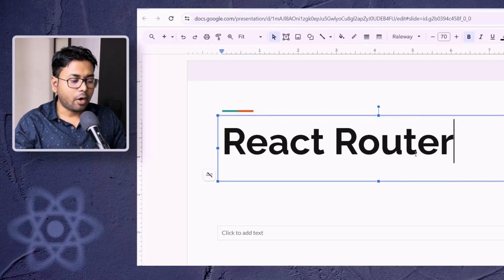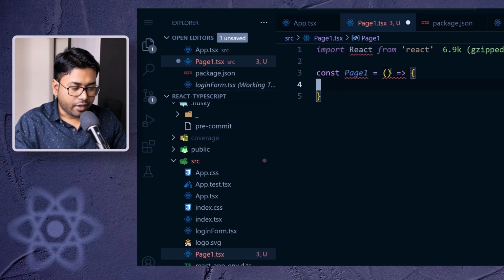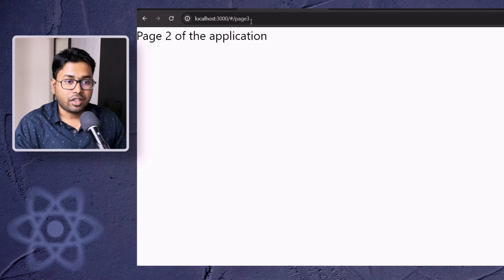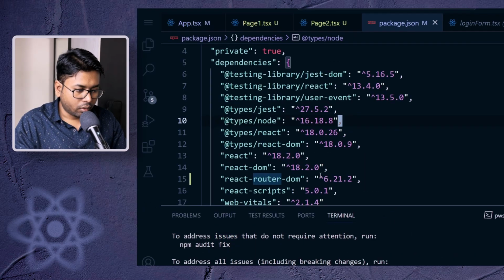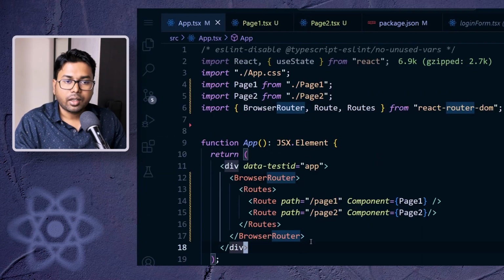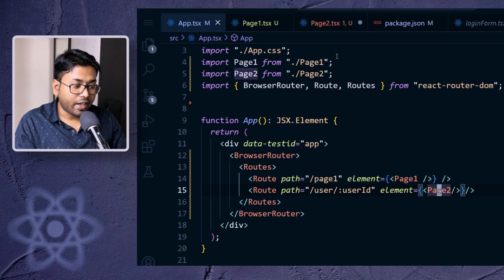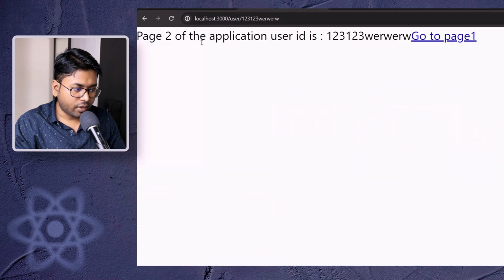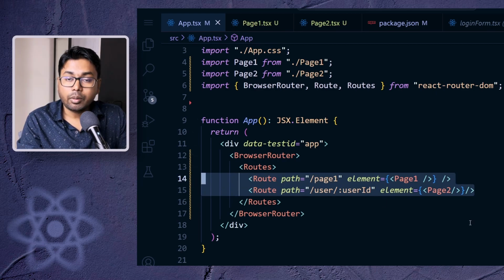React Router - React & TypeScript - Ep 7